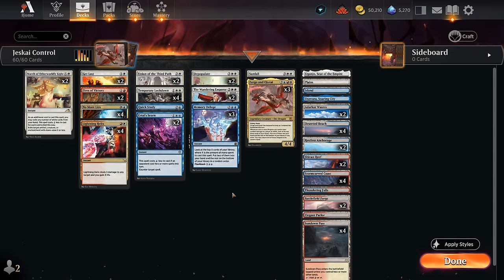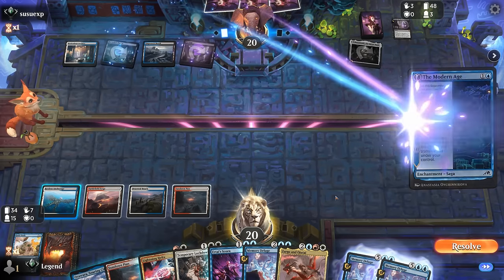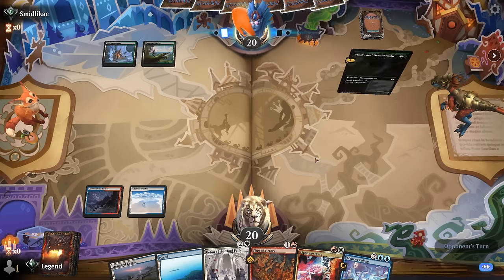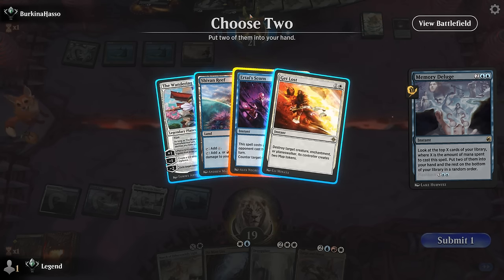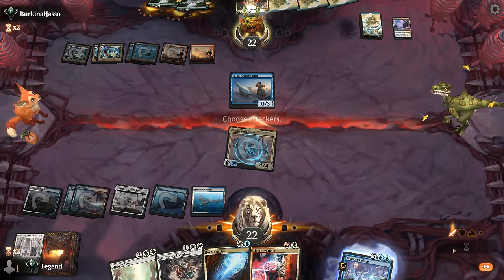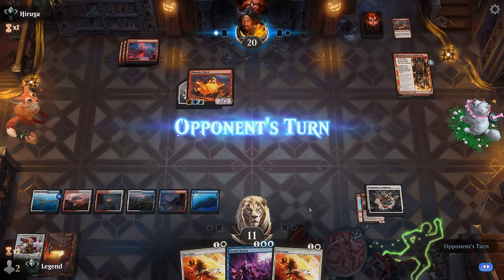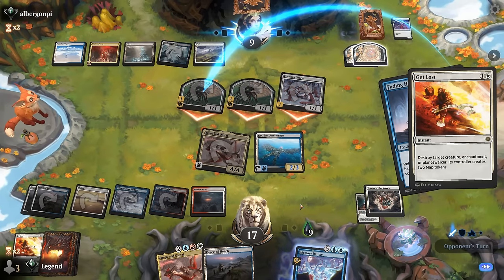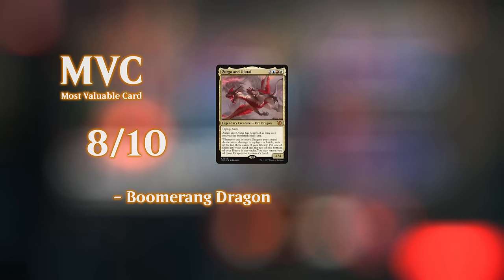They can't touch my Dragon.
Magic: The Gathering Arena deck tech & gameplay with a White/Blue/Red or Jeskai control deck, featuring Zurgo and Ojutai, No More Lies and Lightning Helix from Murders at Karlov Manor in Standard.

00:00 - Deck Tech
04:39 - Match 1
13:24 - Match 2
18:26 - Match 3
31:16 - Match 4
34:58 - Match 5
42:21 - Match 6